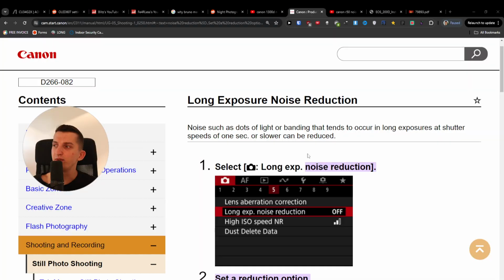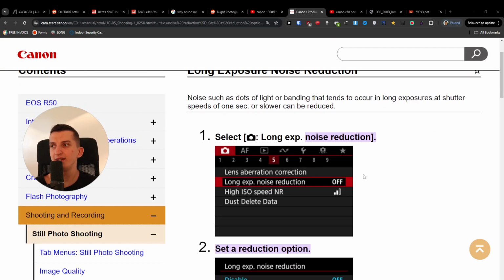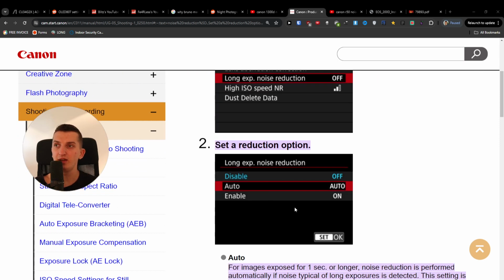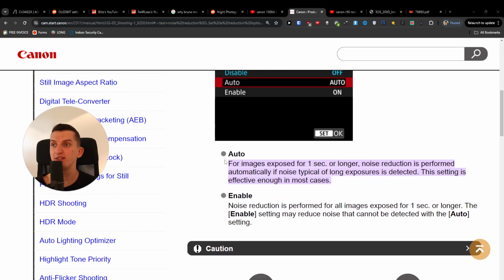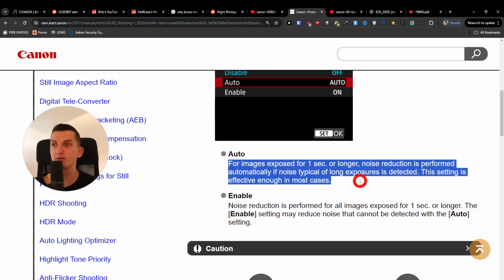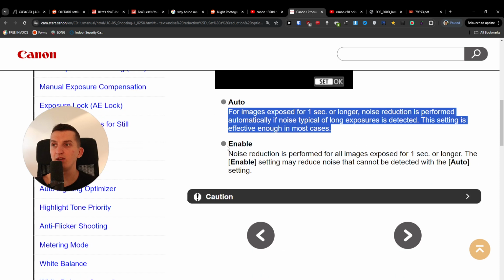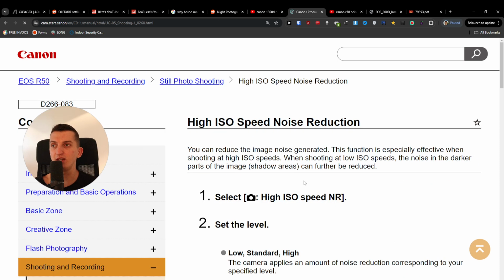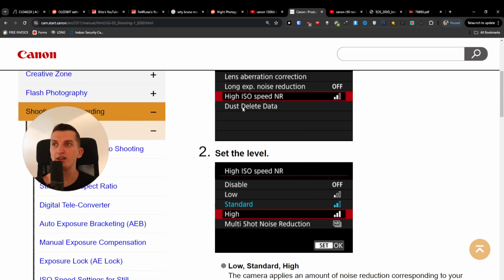Canon R50 Noise Reduction